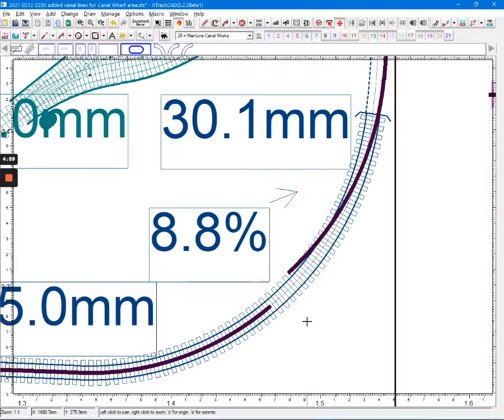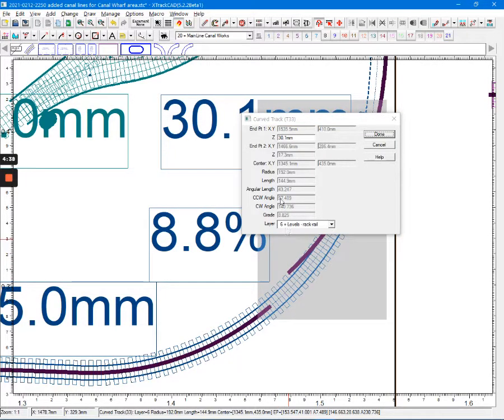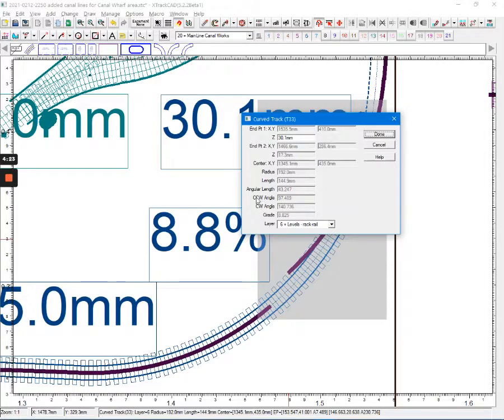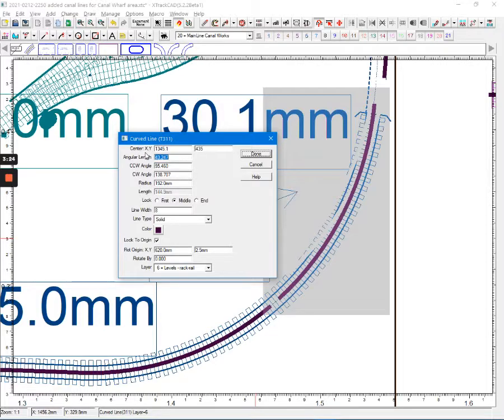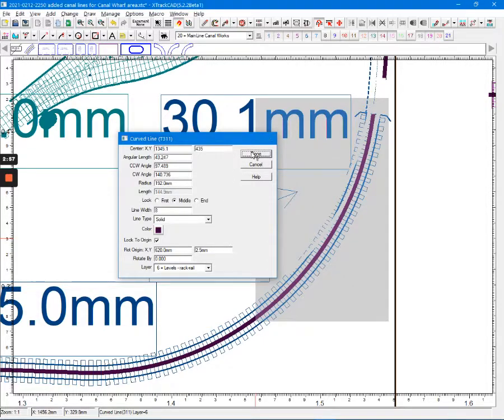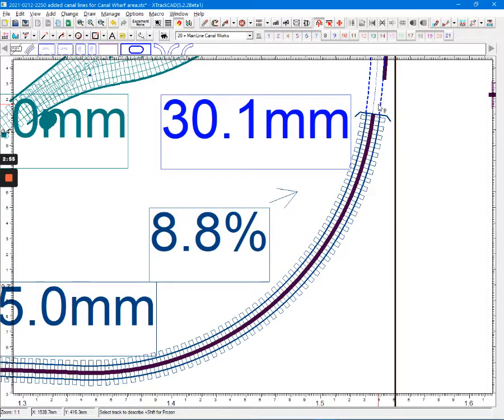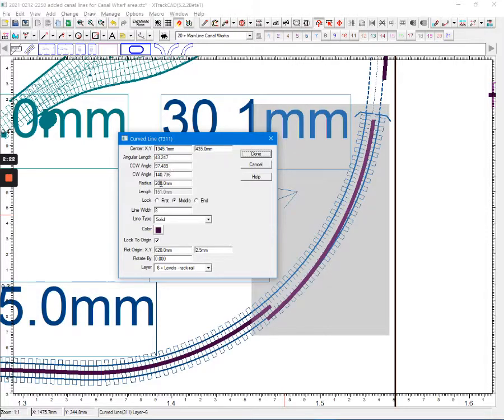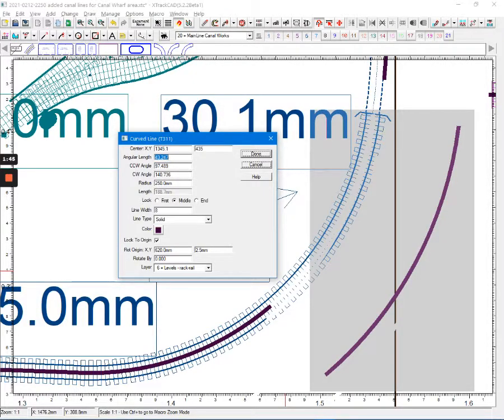Superseded: How To Draw a Line in the middle of a piece of track using XTRKCAD 5 22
Superseded methods: Look for a New version using the Parallel line Button.

How To Draw a Line in the middle of a piece of track using XTRKCAD 5 22. This very quick tutorial will show you how you can draw a line and make it sit in the middle of your track piece or alongside it, wherever you want. Yes, it is a little fiddly but the results look very good.
This was made with version 5.22 but it should be able to be made with just about any version of XTRKCad. Feel very free to ask questions in the XTRKCad Forum, on the XTRKCad Facebook pages or at the bottom of this video.
Thank you very much for watching. If you like this please click Like.

I am not an expert but I have been a happy user since 2008 so I have built up a fair bit of knowledge.